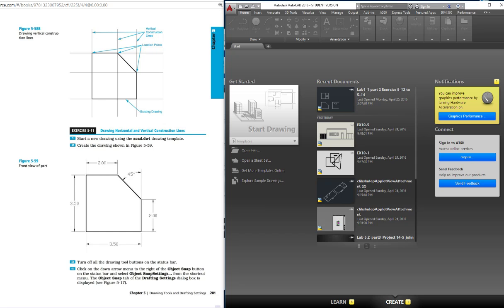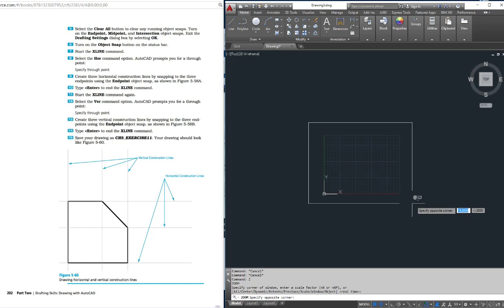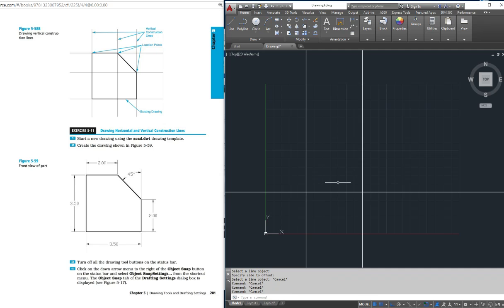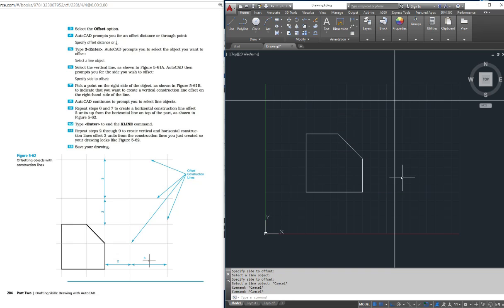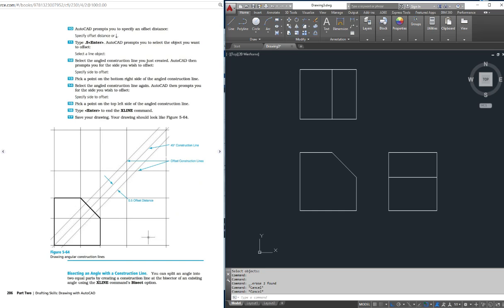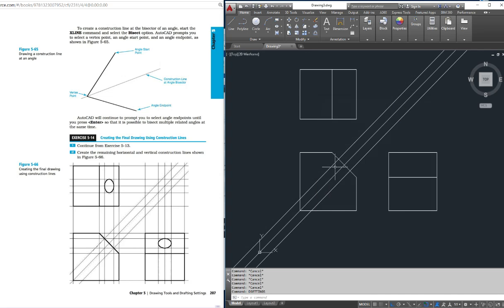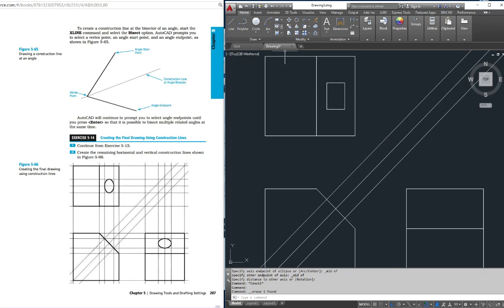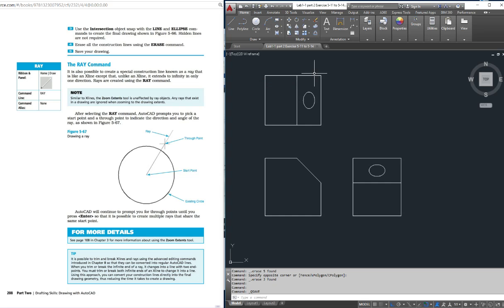Cad Methods Lab 1.1 Part 1 Exercise 5-11 to 5-14